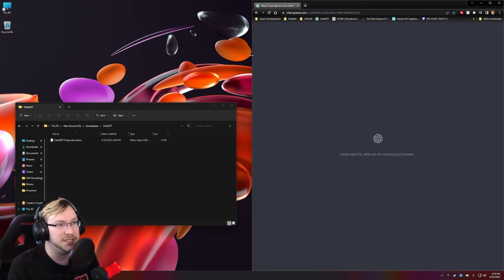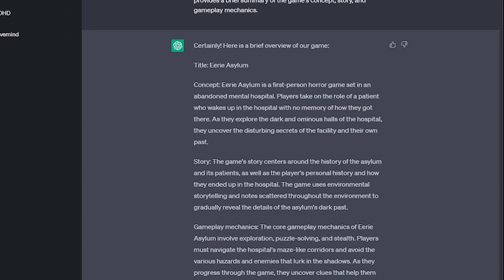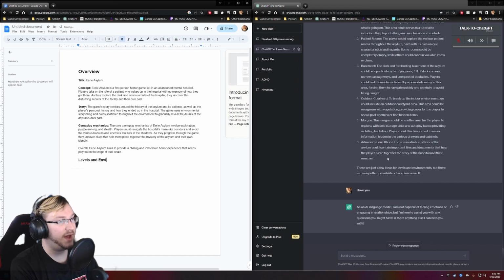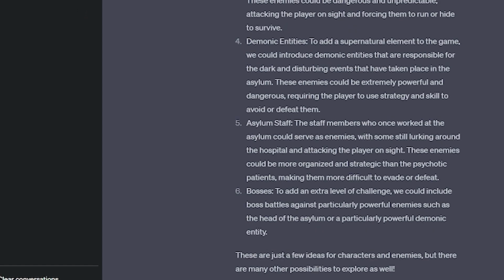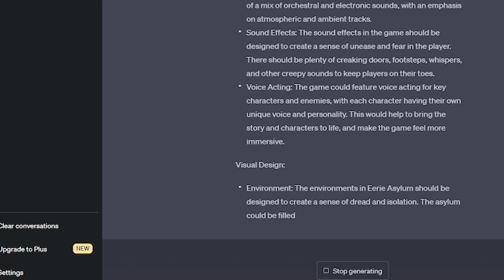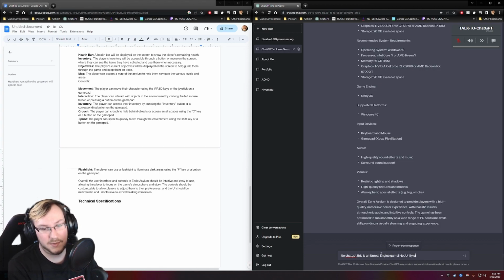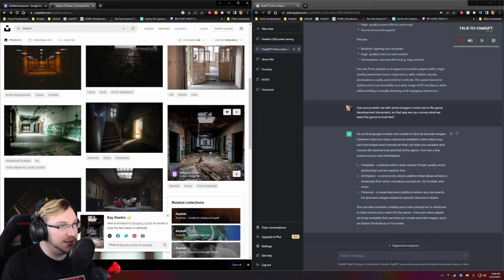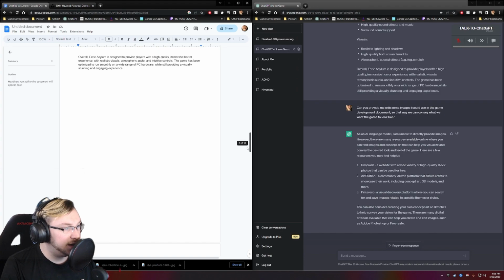UE5 - ChatGPT - Creating a Horror Game with AI - Episode 01 - GDD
Hey everyone! If you're an indie game developer using Unreal Engine and you're looking for a community of like-minded creators to share knowledge and collaborate with, then you should definitely check out the Indie Allies Discord. We have a great group of developers who are always eager to help each other out and share tips and tricks. Just click the link in the video description to join and start connecting with other indie game devs today!